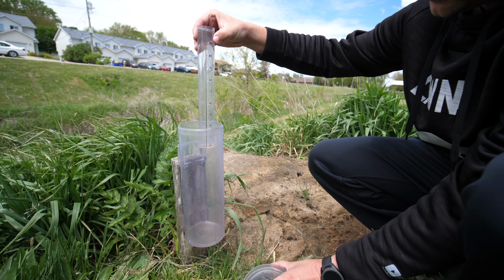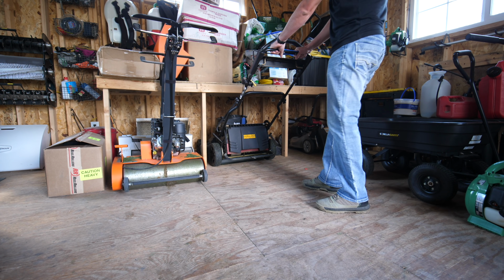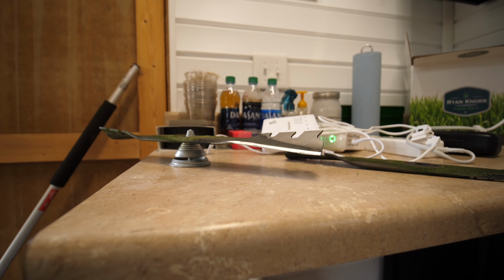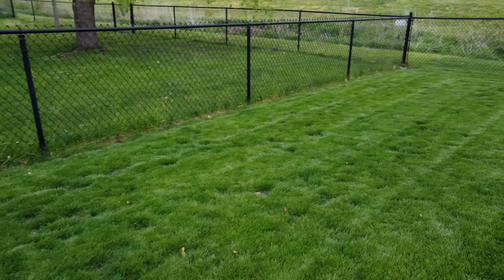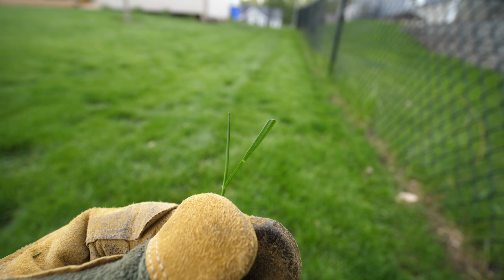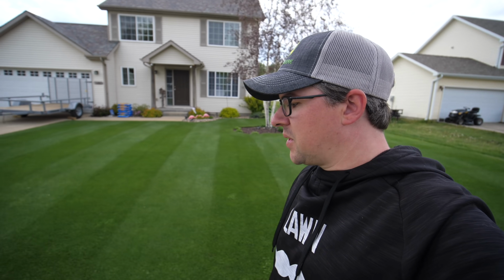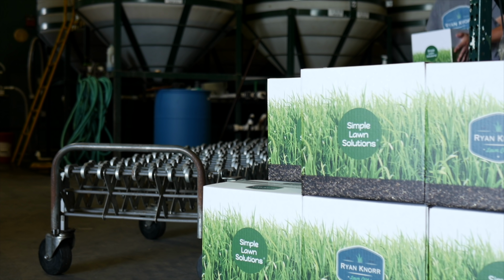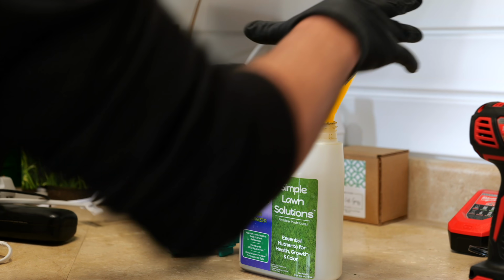There's Good News And Bad News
The ups and downs of the lawn care rollercoaster...

It felt like as I was editing this episode that there are some bi-polar forces happening throughout the lawn. Good things like finally seeing some rainfall and fertilizer applications starting to kick in, yet struggles with the fescue, texture, and clover elsewhere.  That's what it's all about is continuing on and continuing to work harder each day.

Forms of foliar iron that are most available to the plant